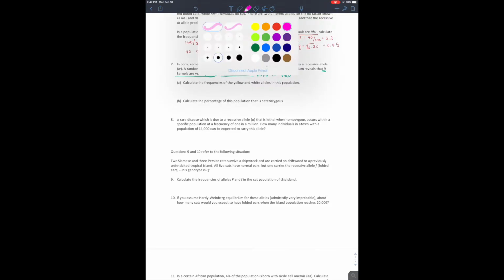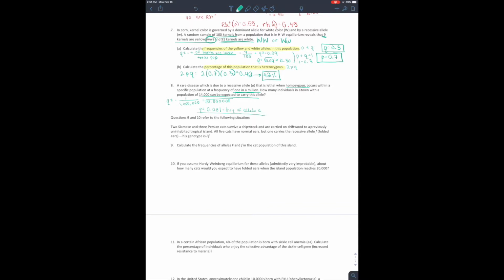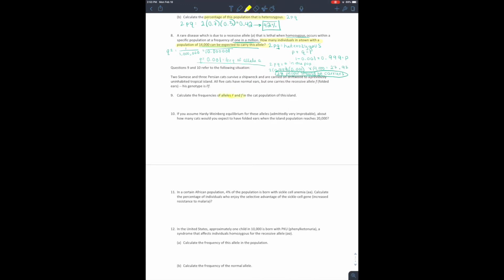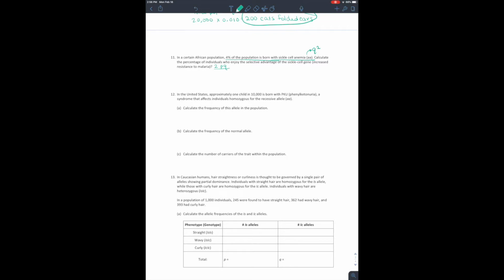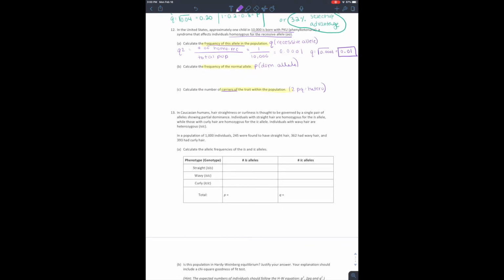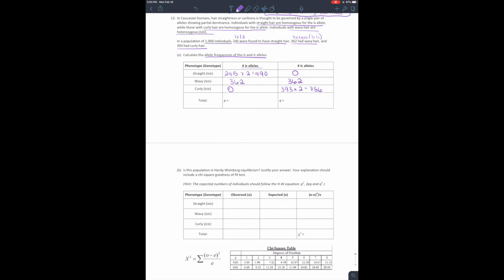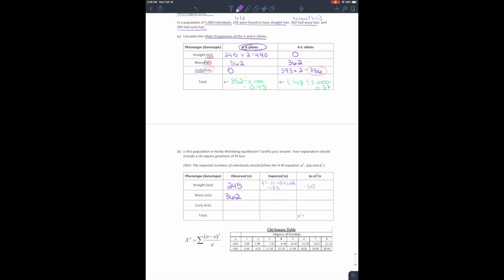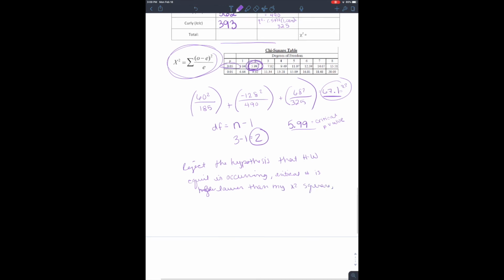Hardy Weinberg 2 of 2